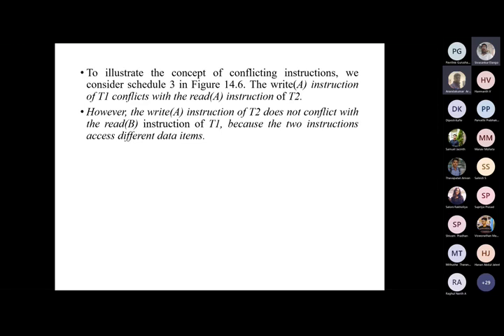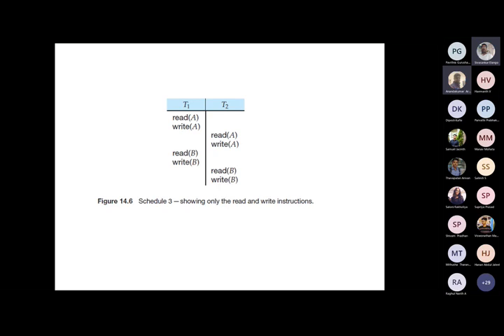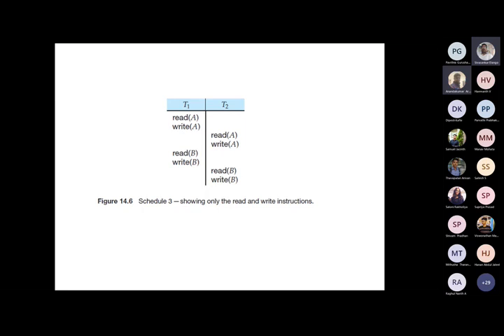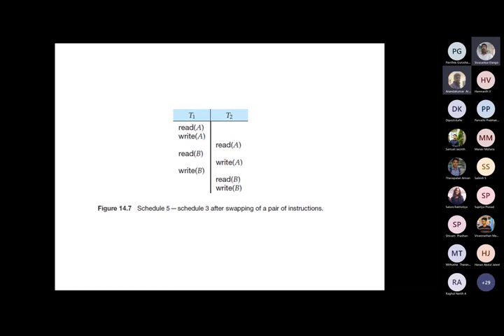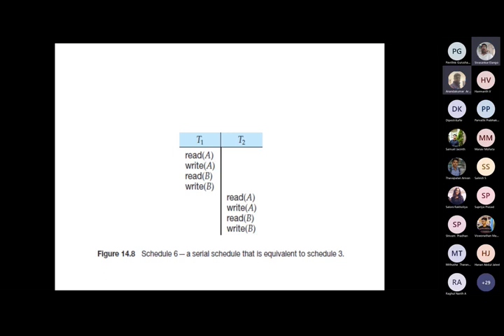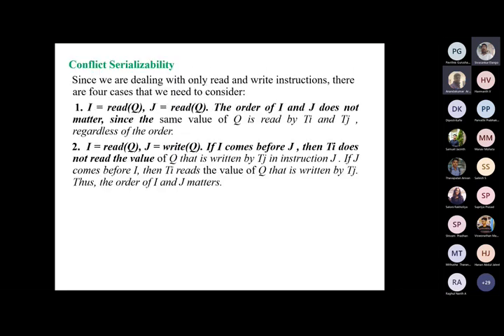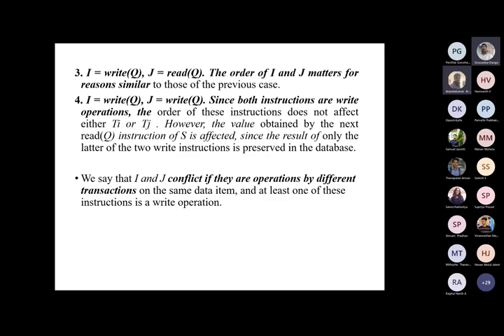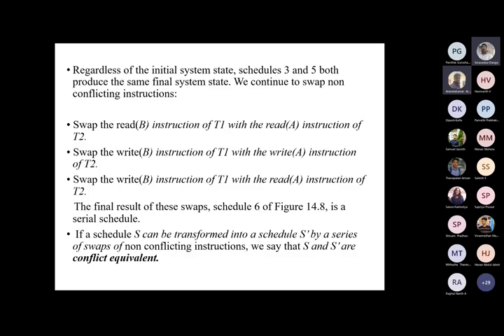22- 4 Example( Lecture 22 - Conflict Serializability )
22- 4 Example( Lecture 22 - Conflict Serializability )